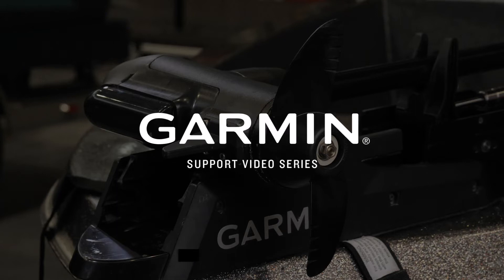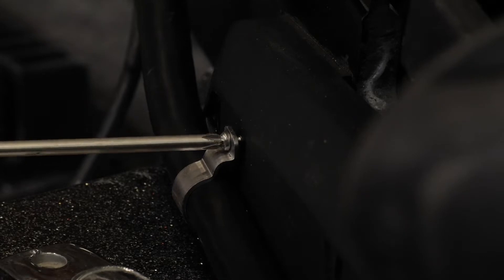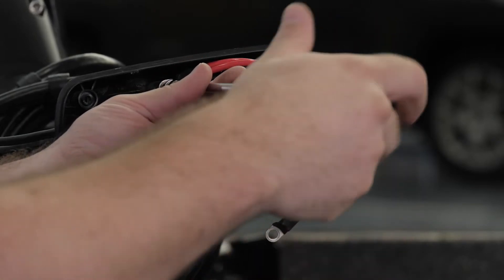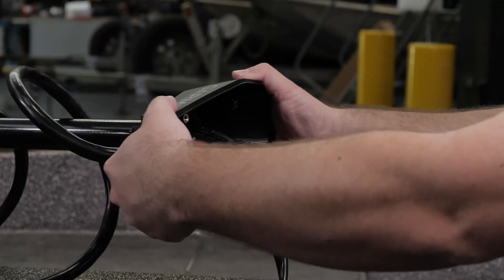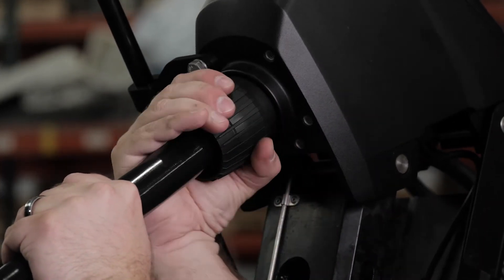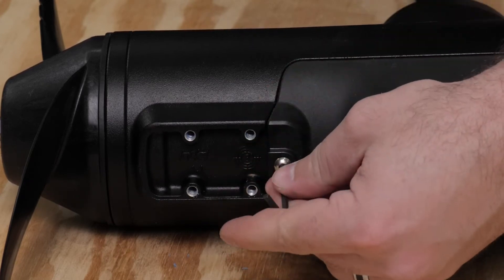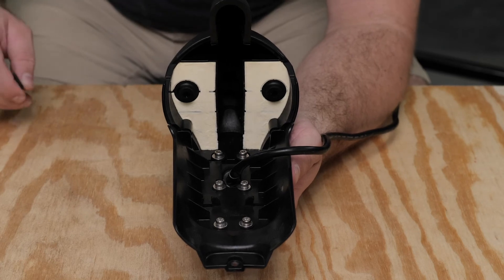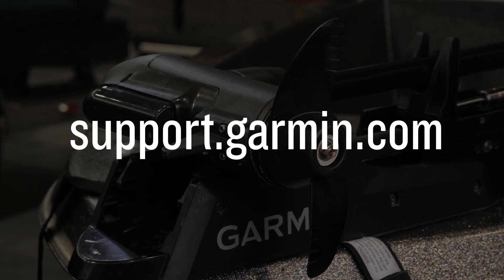Support: Force® Trolling Motor Shaft Disassembly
Learn how to disassemble your Garmin Force® Trolling Motor shaft to perform any necessary maintenance.